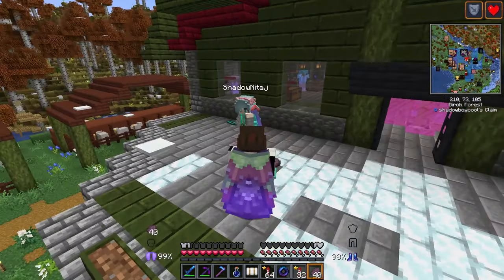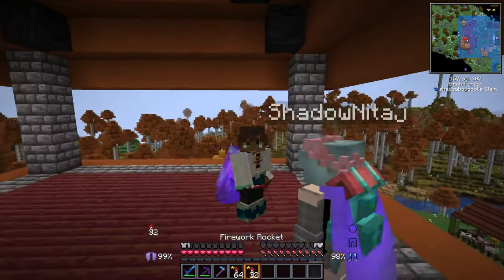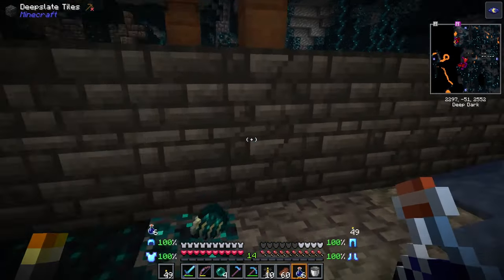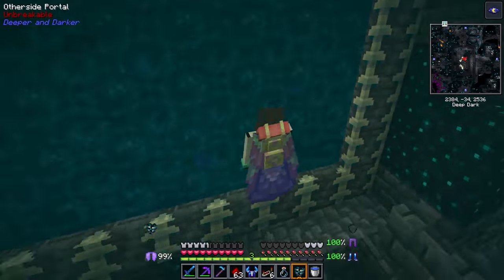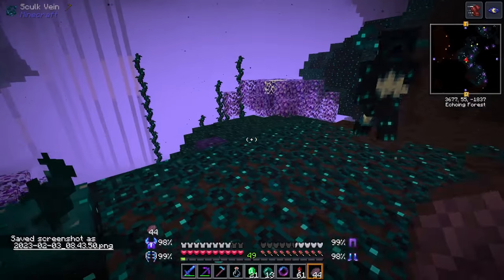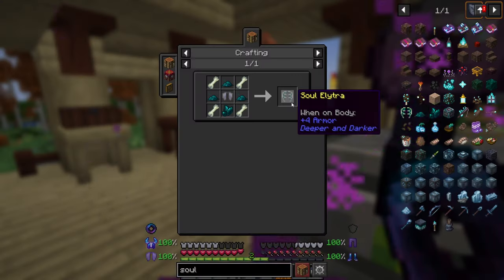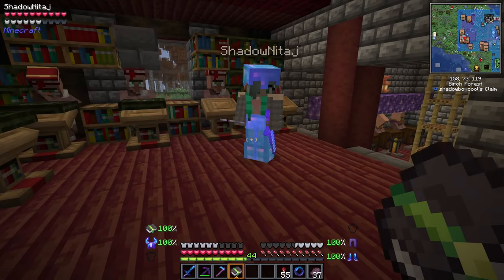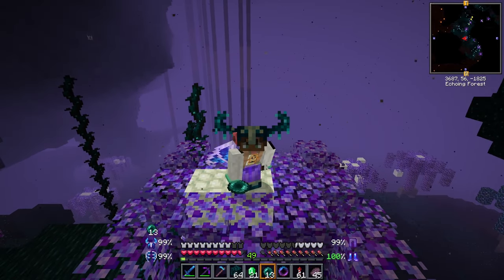Get Ready for the Most Epic Minecraft Adventure Yet with Soul Elytra from the Darkest Depths!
Join us for a playful tutorial on how to obtain the Soul Elytra in the Deeper Darker mod within the Better Minecraft Modpack! Get ready to elevate your Minecraft experience to the next level.
the music is the otherside by c418